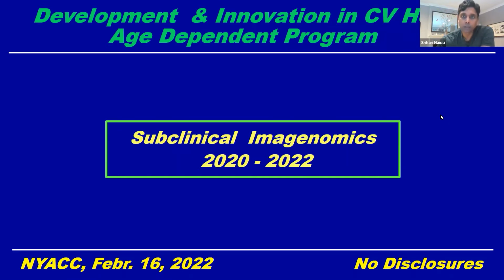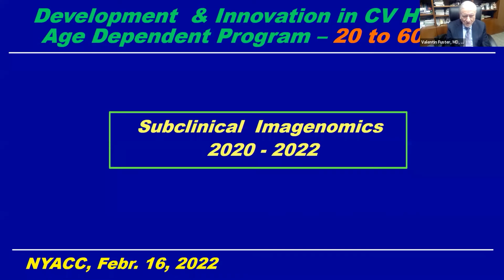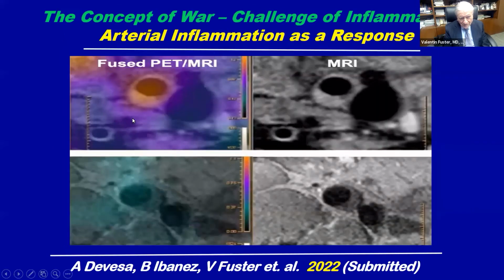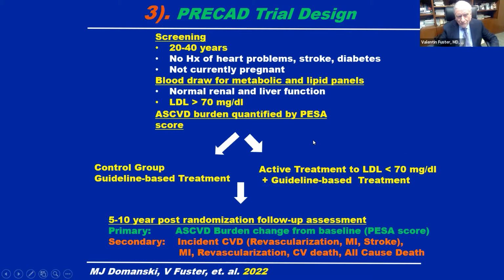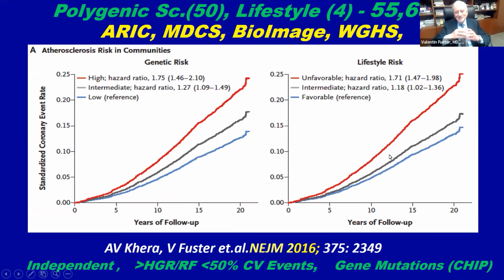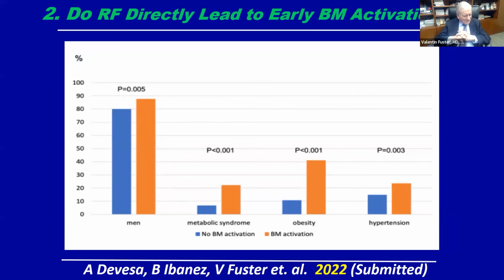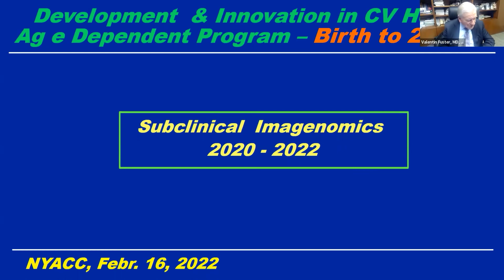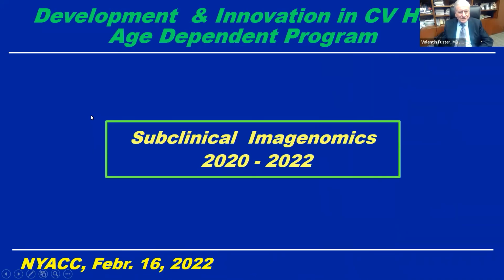A Goal of The Decade: Imagenomics on Subclinical Atherosclerosis - 2022 NY Cardiac Center Lecture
A discussion with the incomparable Valentin Fuster, MD, PhD, MACC, who joins us 20 years after his last New York Cardiac Center Lecture presentation in 2002 to speak on "Imagenomics on Subclinical Atherosclerosis." Introduction by NY Cardiological Society President Srihari S. Naidu, MD, FACC, FAHA, FSCAI, and moderated by President-Elect Hima Vidula, MD, MS, FACC.